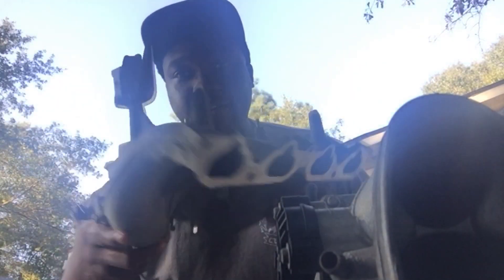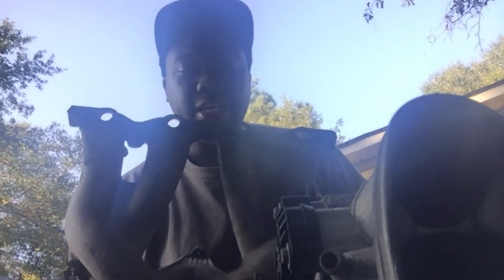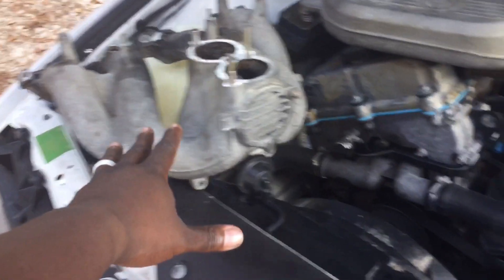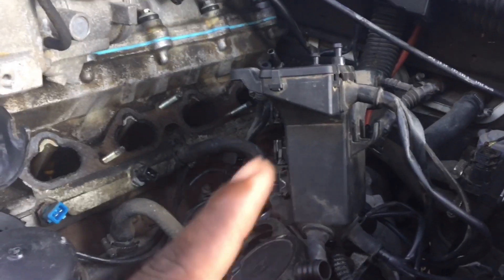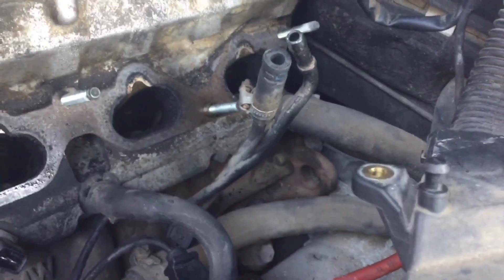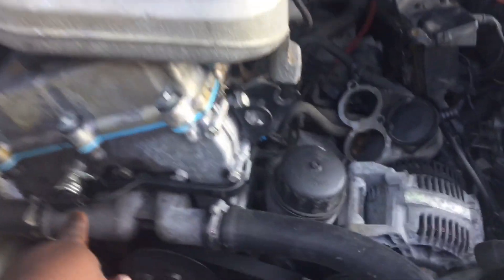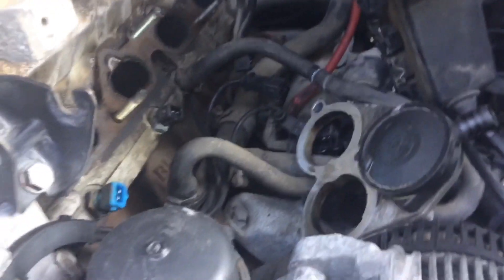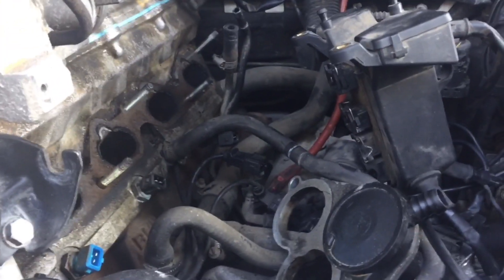BMW 318ti intake plans and wiring talk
In this video I talk about the bmw again. Particularly everything I found when I pulled the intake manifold and plans for the wiring mess.

Thanks